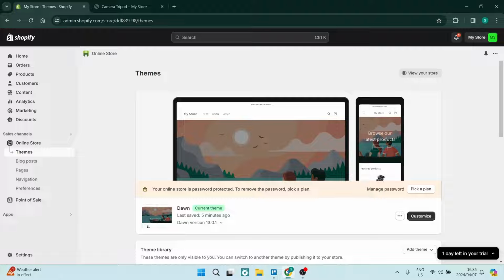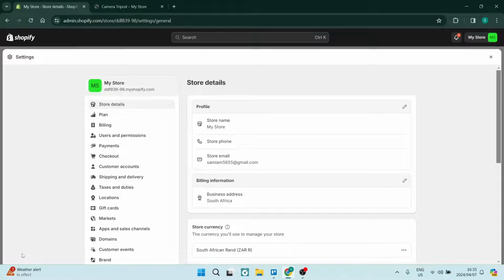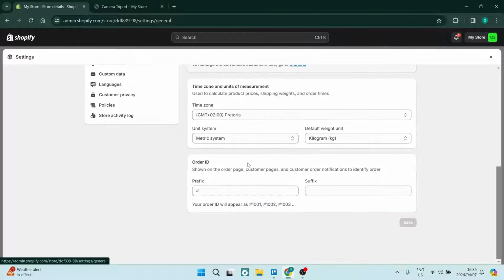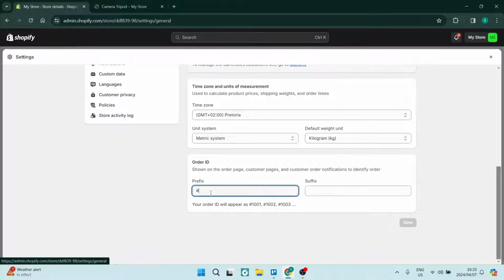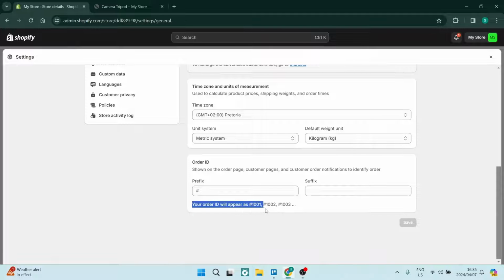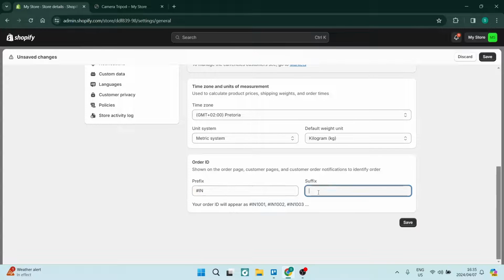How to Change Order Number Format to Shopify Order Numbers | Shopify Tutorial 2026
In this tutorial 'How to Change Order Number Format / Add Prefix & Suffix to Shopify Order Numbers', we will guide you through the process of changing the order number format in your Shopify store. By customizing the order number format, you can add a prefix or suffix to your order numbers, making it easier to manage and organize your orders. We will provide you with a step-by-step guide on how to change the order number format in Shopify, enabling you to efficiently manage your store's order management and organization.

Timestamps

Intro – 00:00 – 00:11
Changing Order Number Format / Add Prefix & Suffix to Shopify Order Numbers in Shopify – 00:12 – 01:15